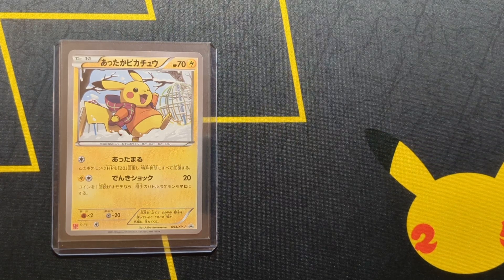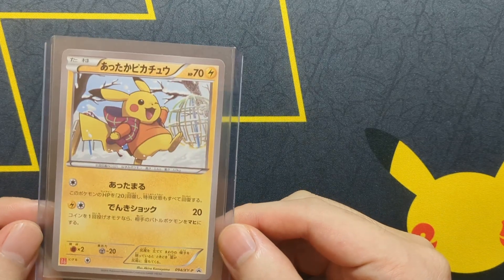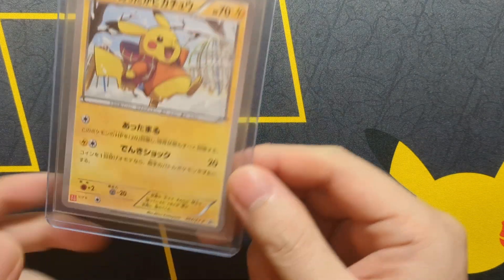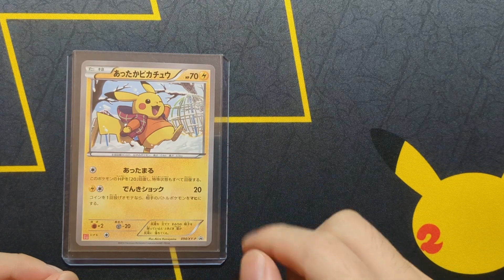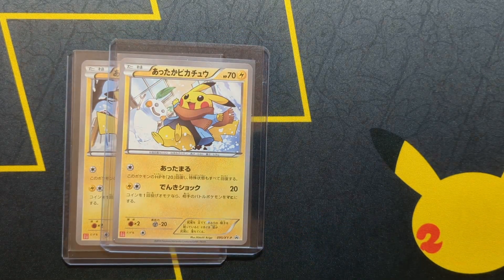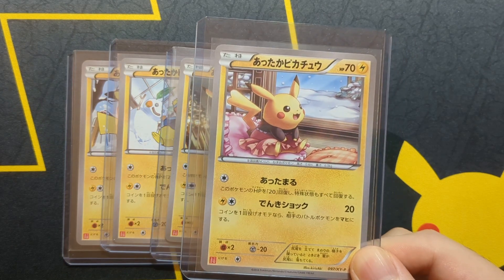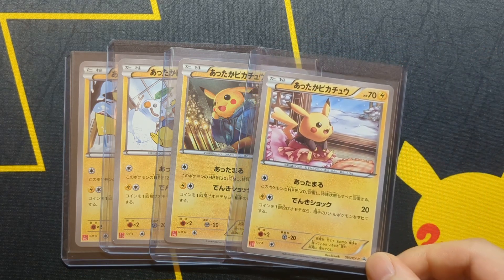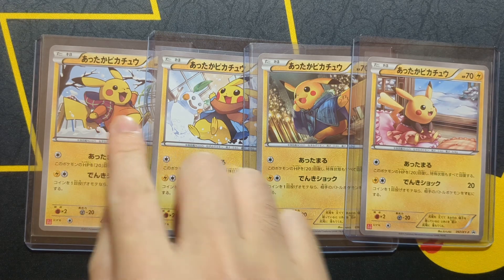Rare Vintage Pokemon Warm Pikachu Card from UNIQLO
Rare expensive 2014 promo Japanese cards, winter theme. Do you want to build a snowman?